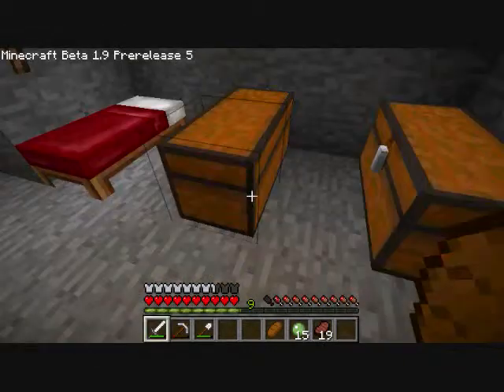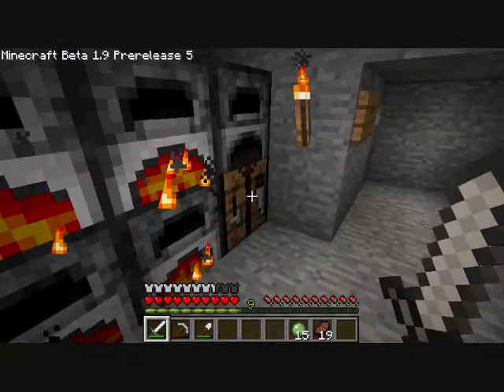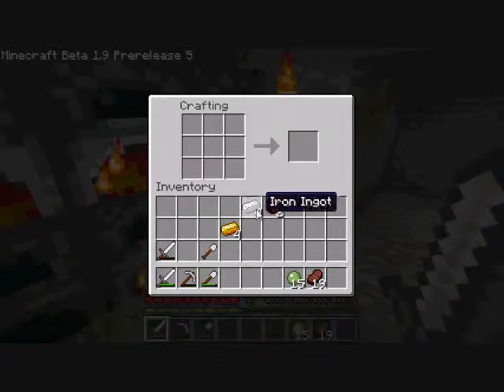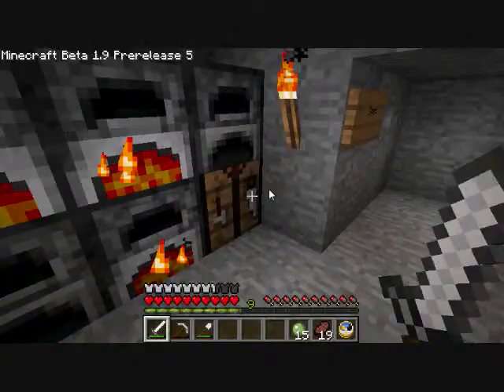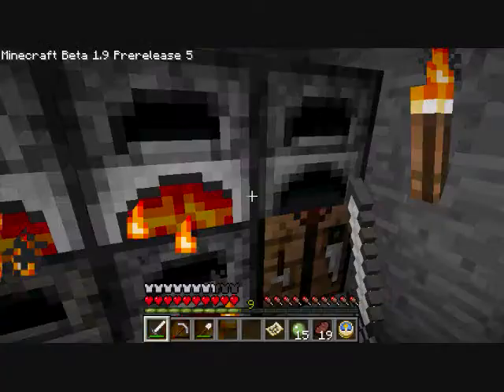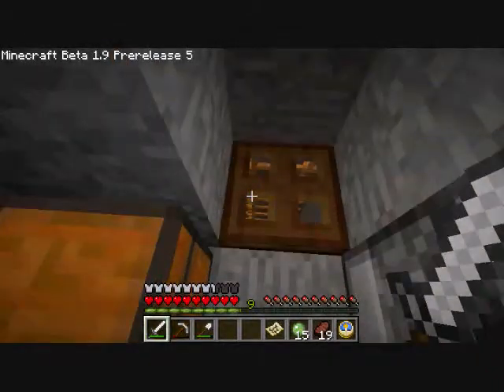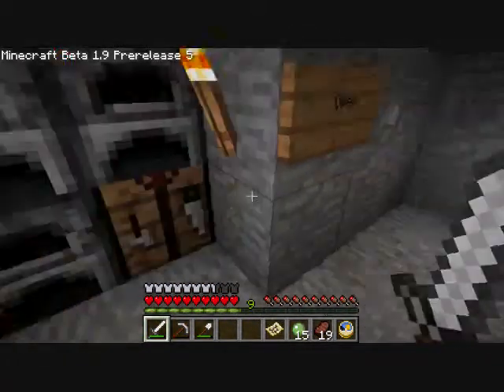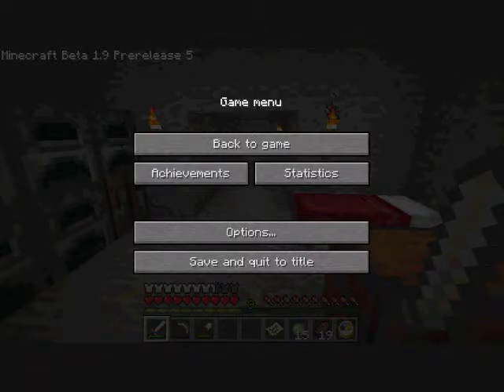Minecraft Let's Play E08 (Wow!)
I talk about what I found while I was exploring! It's more exciting than it sounds! Exclamation points!